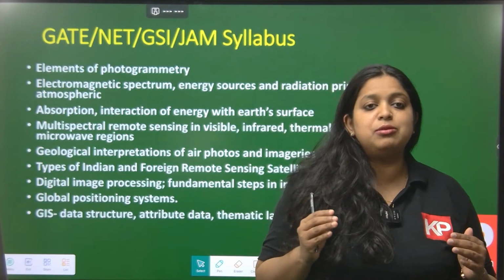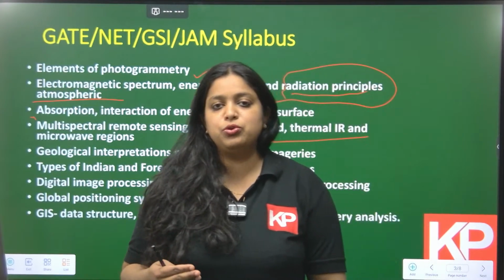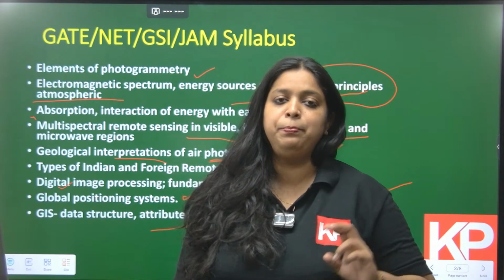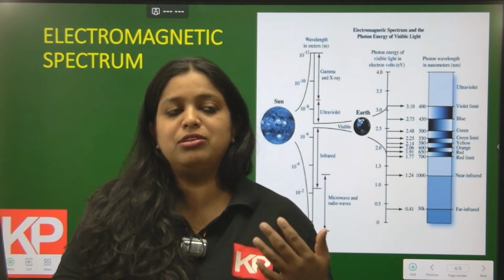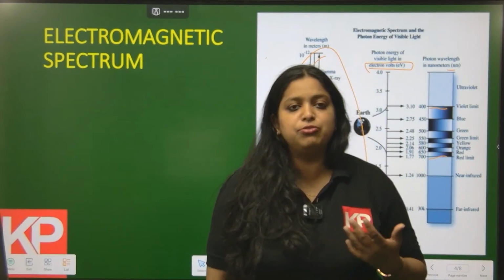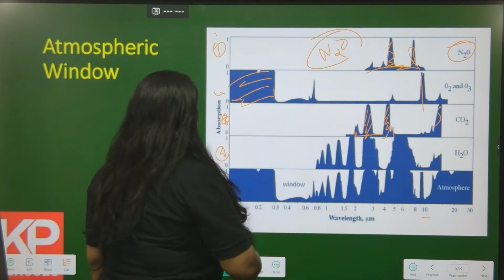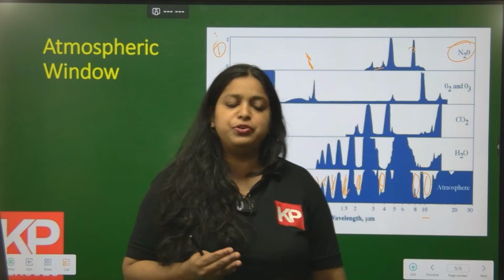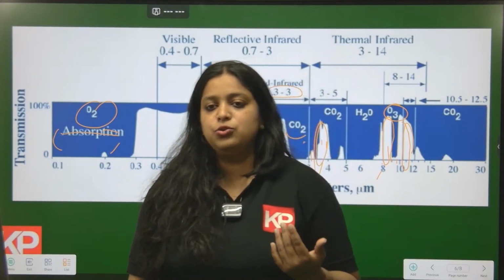Introduction to Remote Sensing for GATE, CSIR NET, UPSC GSI & IIT JAM GEOLOGY Exams